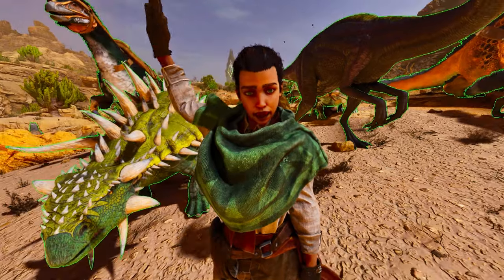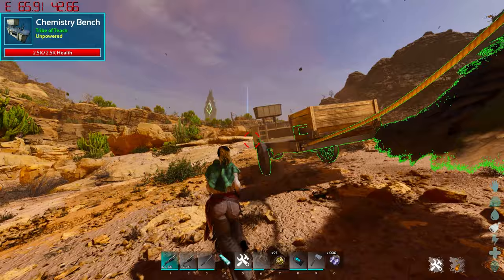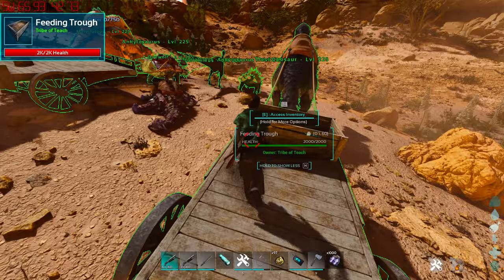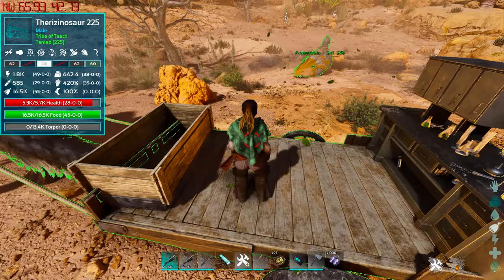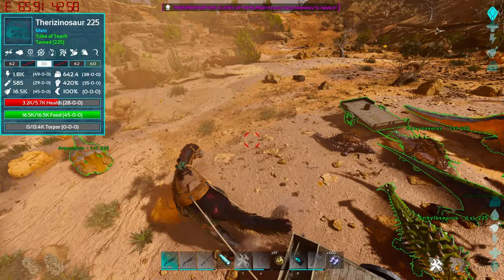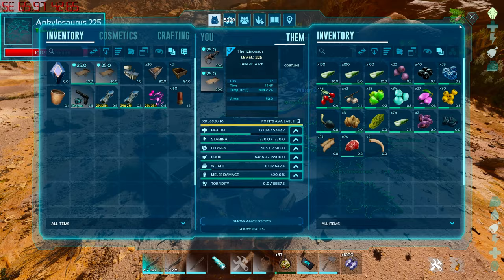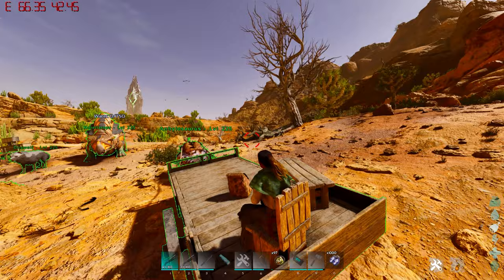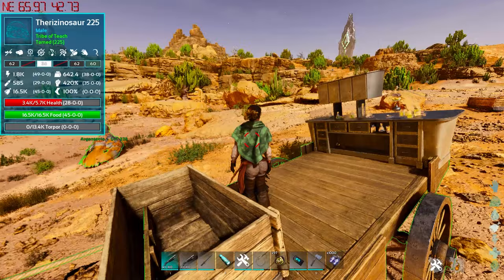New CART is OVERPOWERED on Ark Survival Ascended in SCORCHED EARTH!!! ARMOR and CRAFTING BOOST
This will show New CART is OVERPOWERED on Ark Survival Ascended in SCORCHED EARTH!!! ARMOR and CRAFTING BOOST